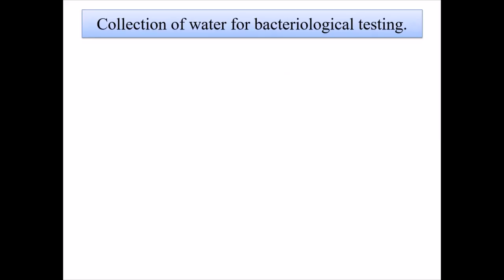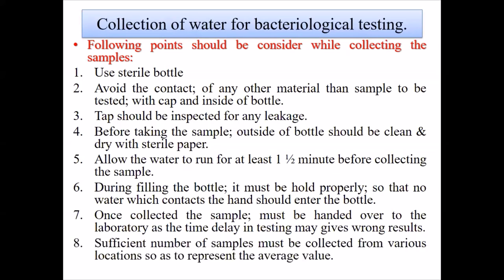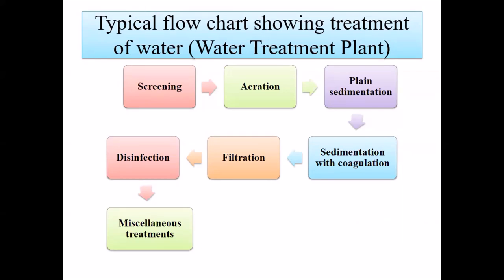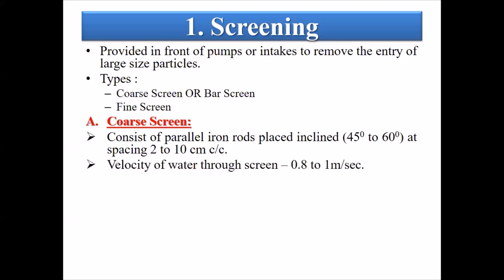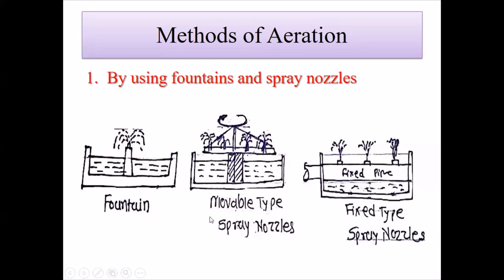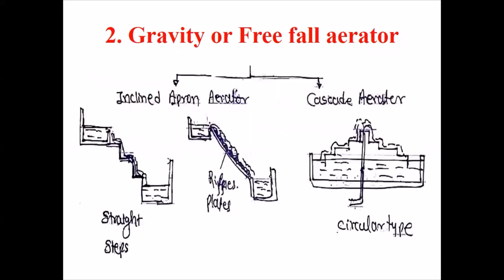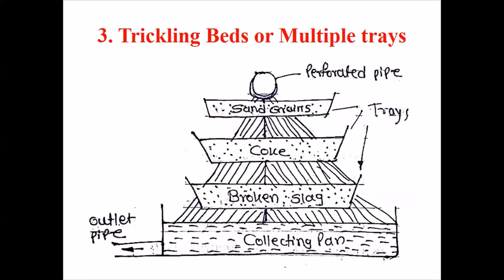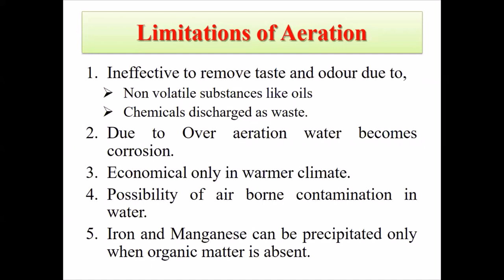Lecture 13 Aeration